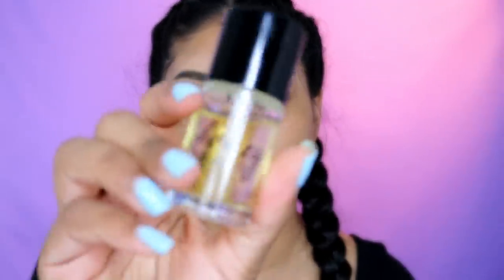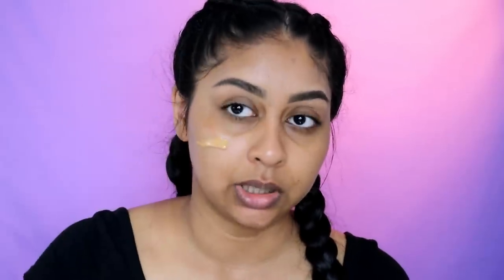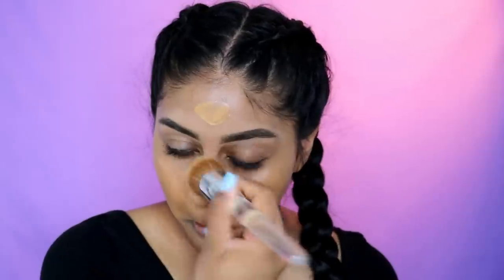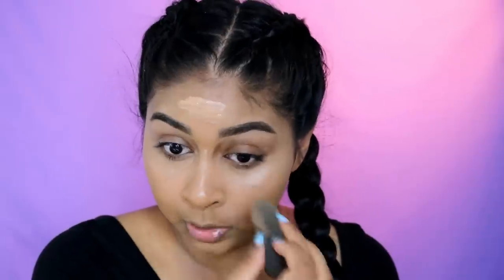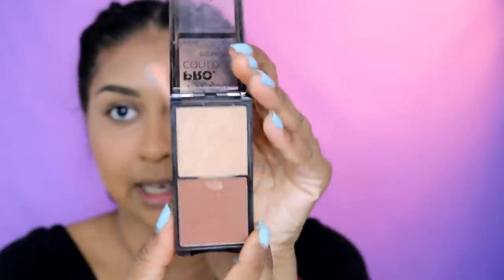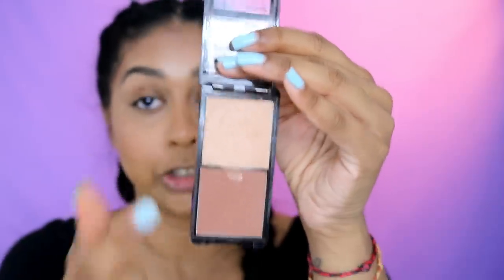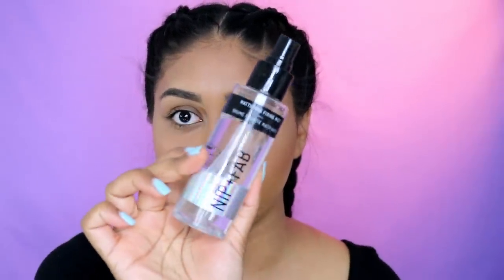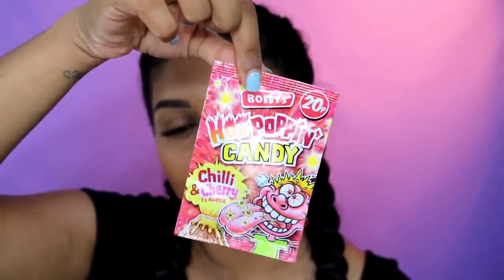MY SUMMER SWEATPROOF MAKEUP | ONLY AFFORDABLE MAKEUP!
LOREAL PRO GLOW FOUNDATION - CARAMEL BEIGE

Anouchka10